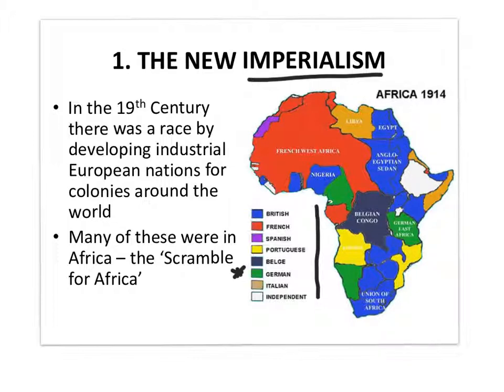Outline of Origins of WW1 (1 imperial'm)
An explanation of how the age of 'empire-building' contributed to the gradual build up of international tensions over many years in the late 19th and early 20th century, one of the long-term reasons why WW1 broke out in 1914